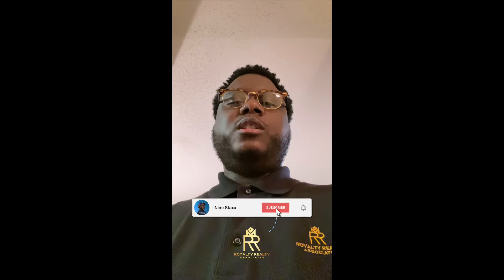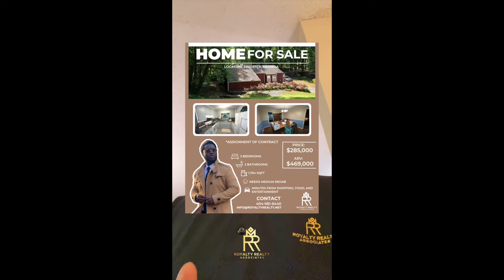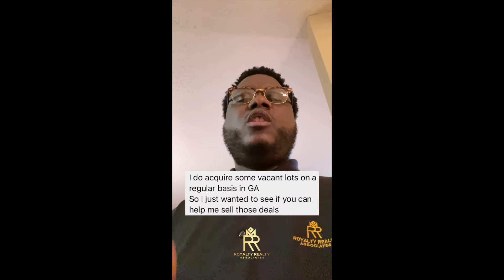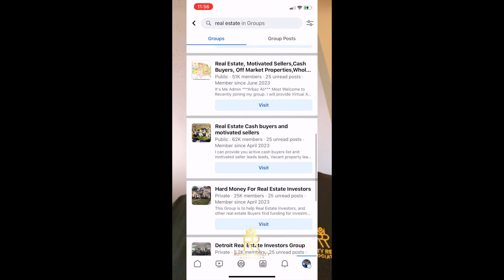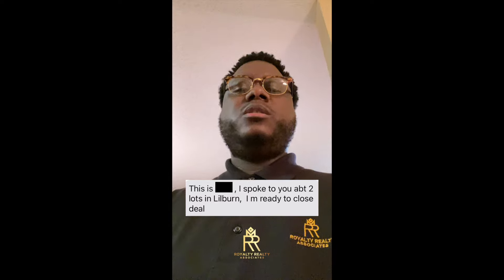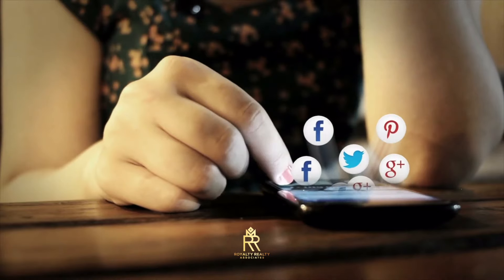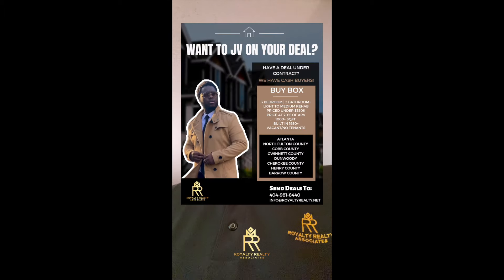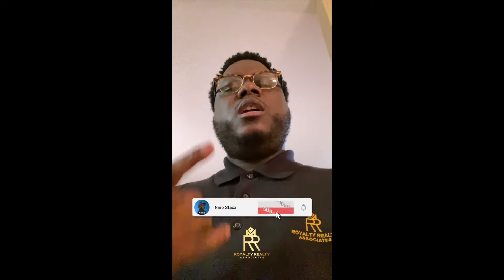How I Made $7500 Profit JVing on a Wholesale Land Deal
Watch this video to see how I made $7500 profit helping a JV partner sell a wholesale land deal in Georgia.

Get my new book "The Adventures of Melanin Man" now on Amazon

Get the "The Adventures of Melanin Man Activity Book" now on Amazon